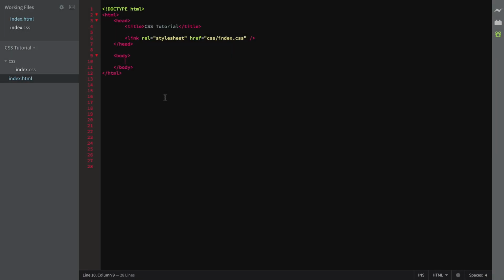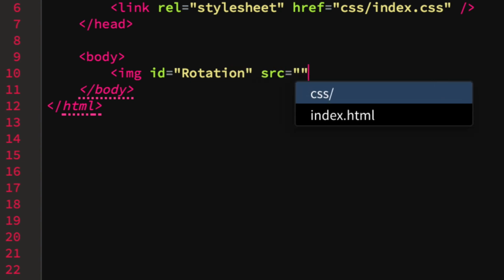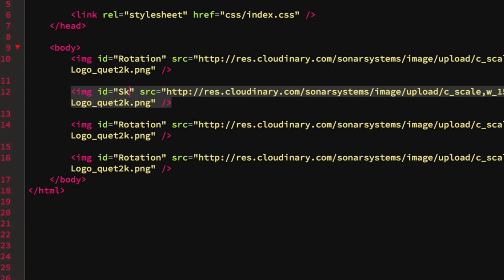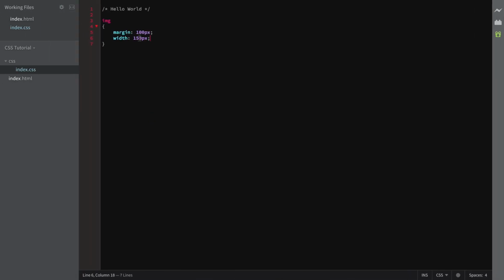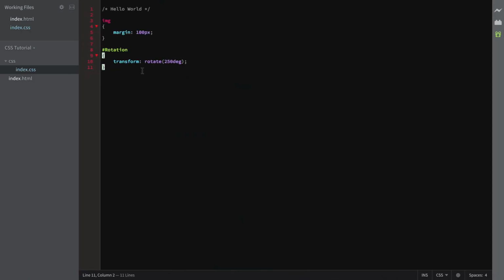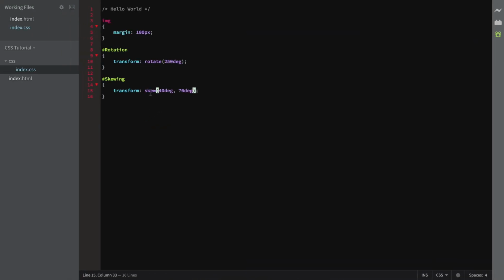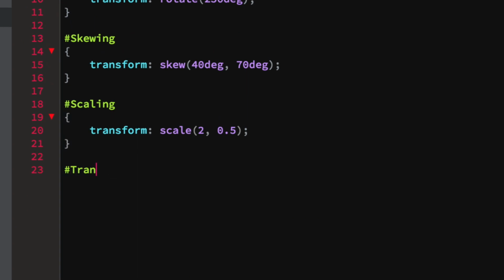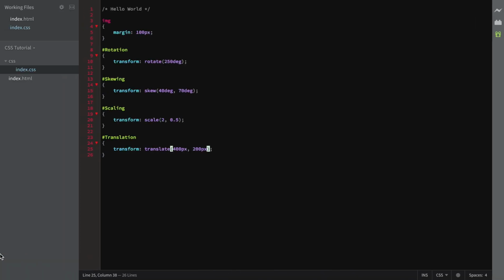Lecture 25 - HTML & CSS Web Development Crash Course